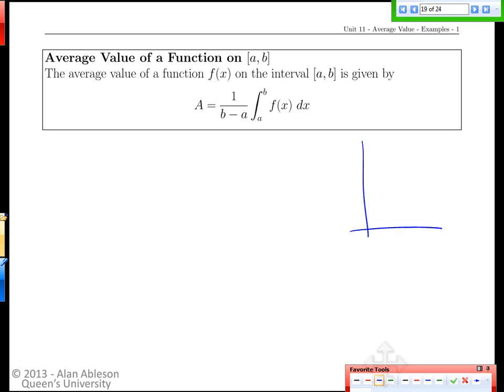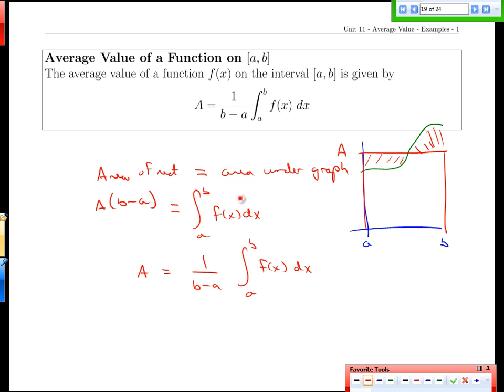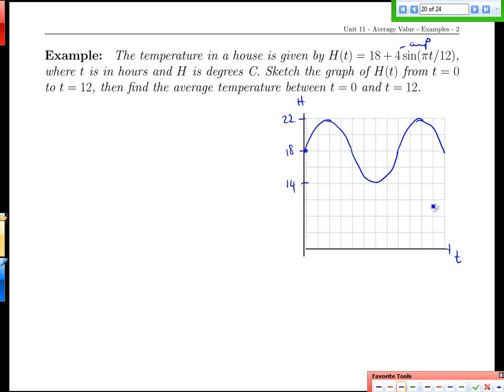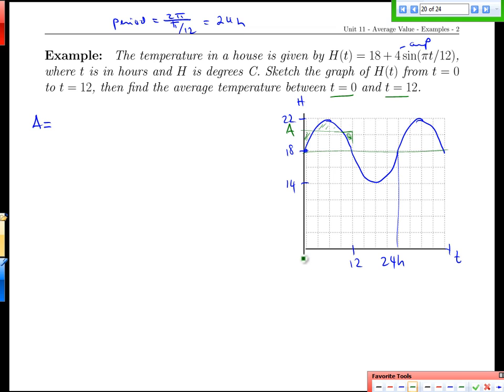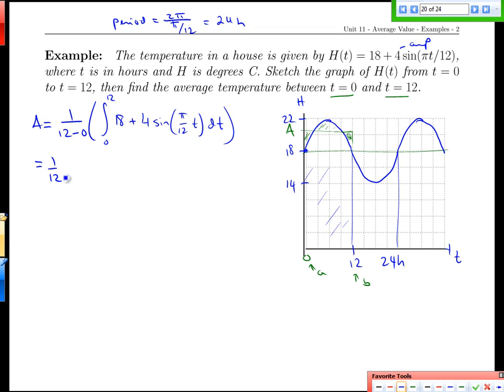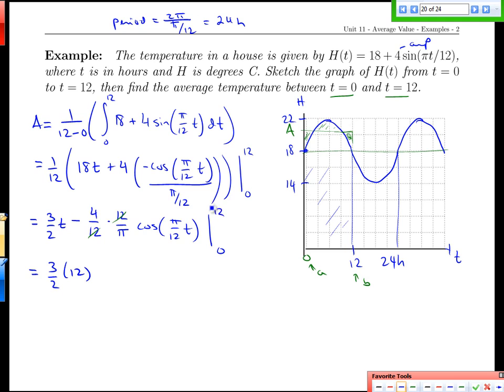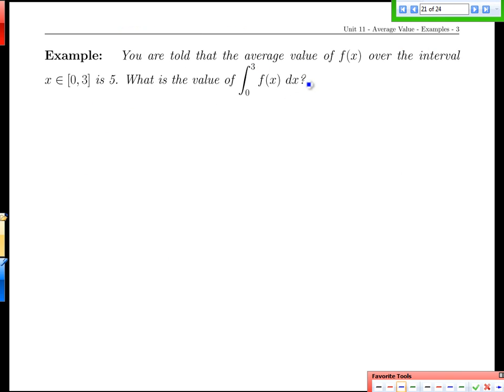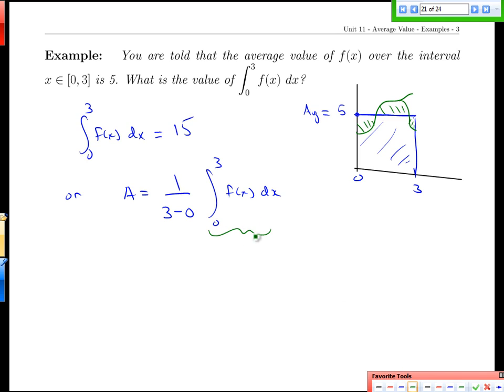Unit 11-6 Average Value - Examples